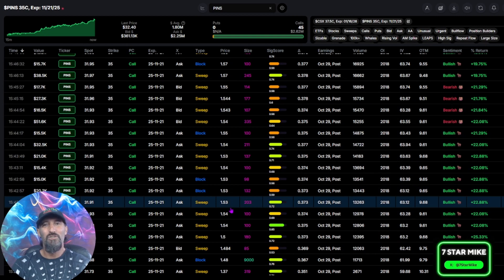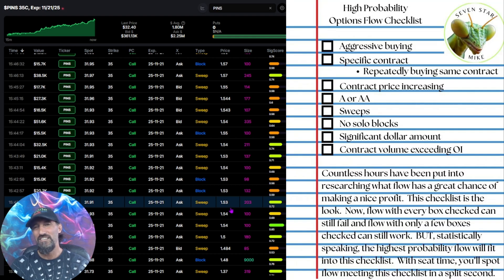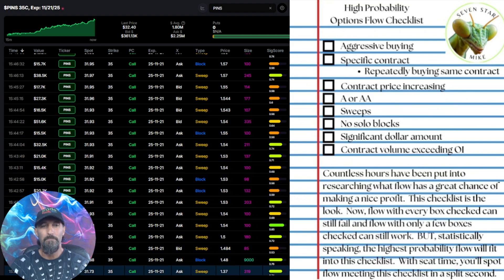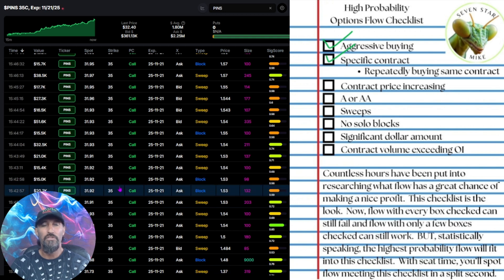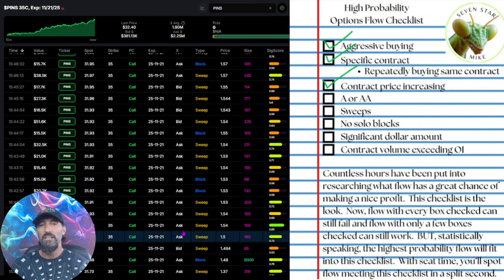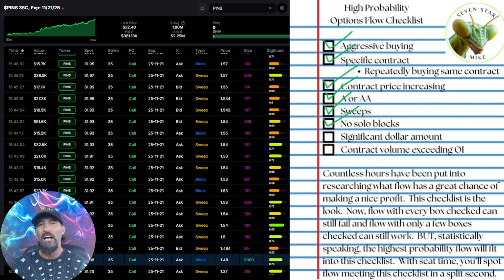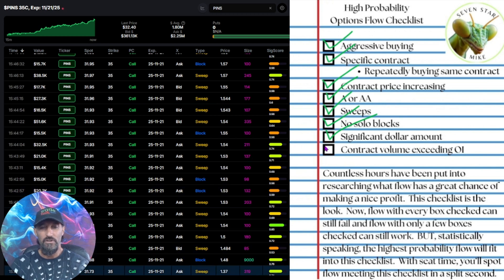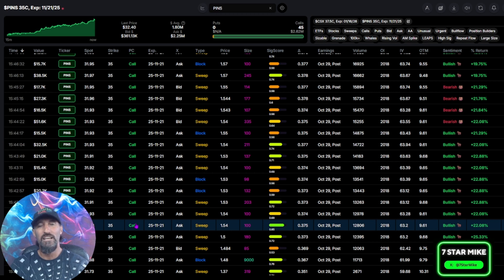Step by Step Options Flow Analysis for Beginners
$PINS Step by step analysis of options flow, using my custom checklist.